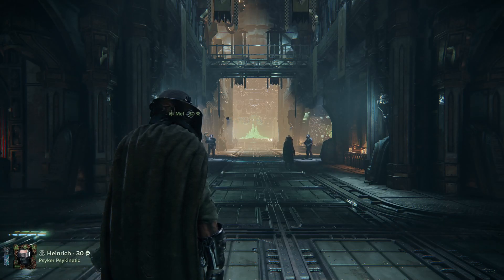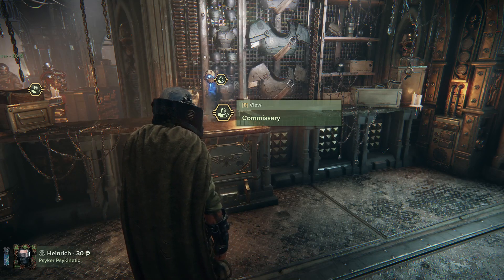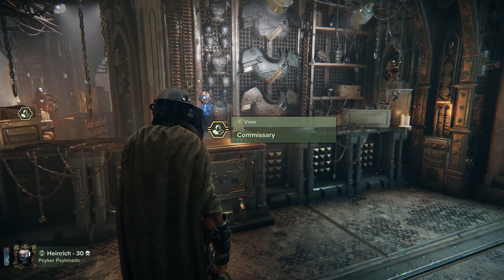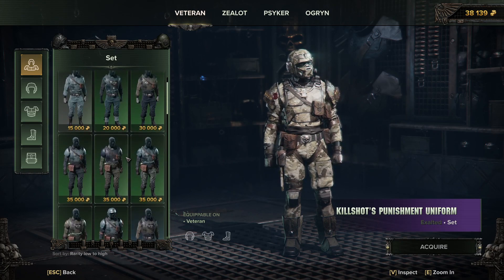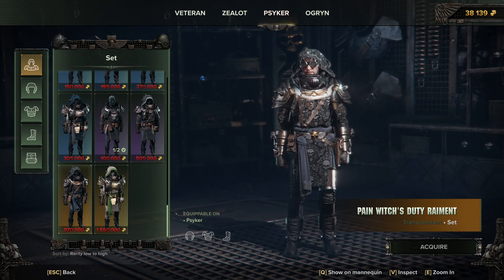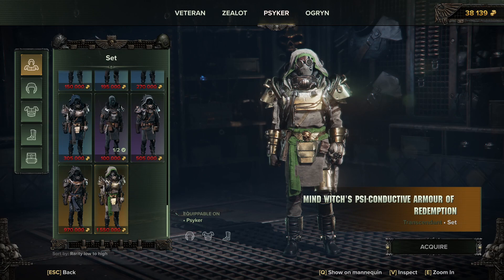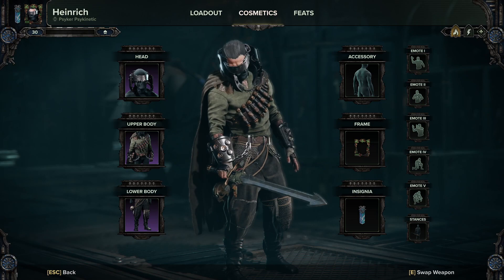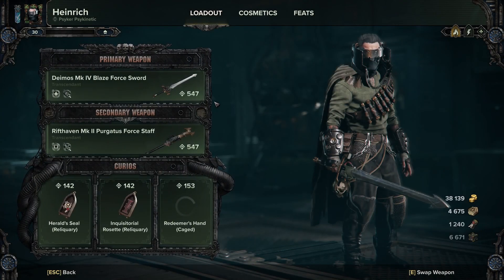Zug's Guides for Warhammer 40K: Darktide, Patch #10 Rejects unite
Zug takes alook at patch 10